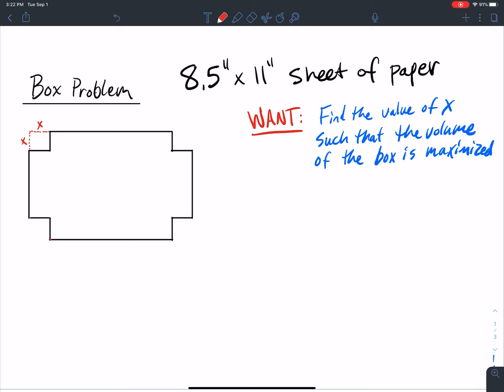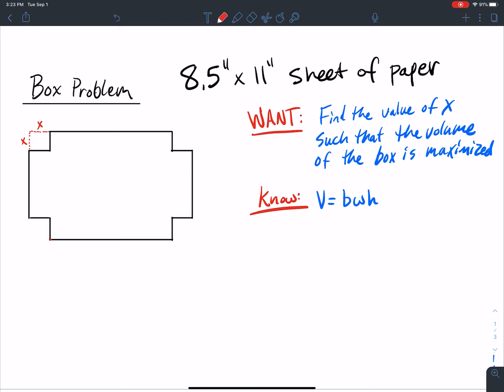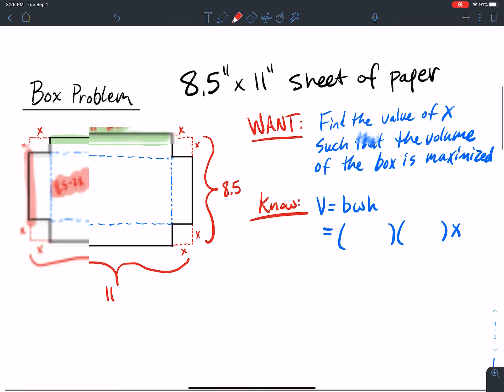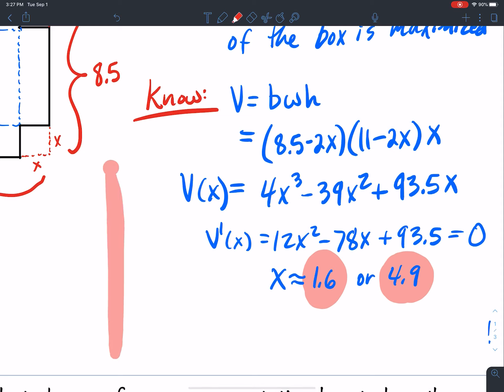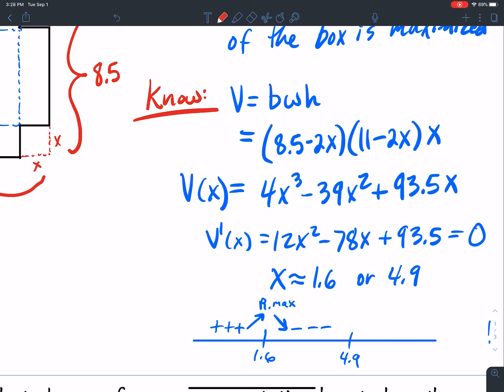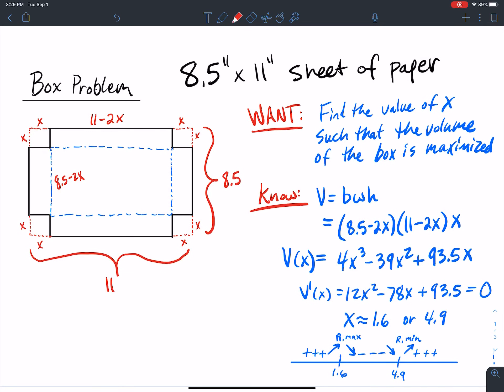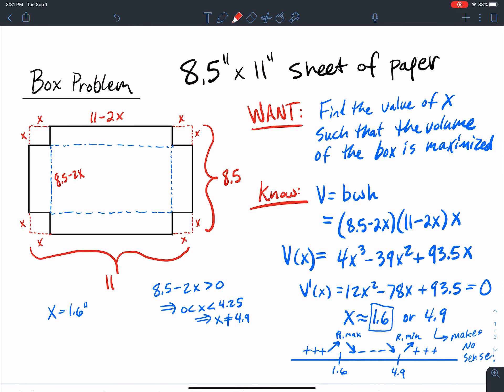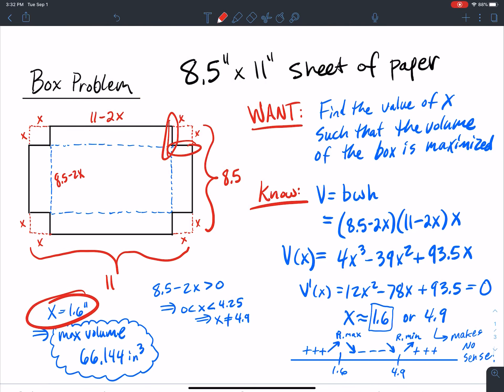4.3.2 Optimization Problem - Maximizing Volume - Box Problem